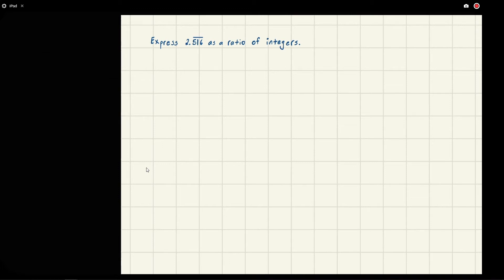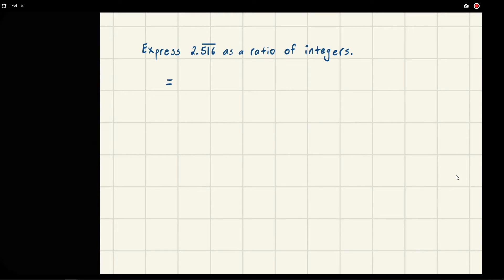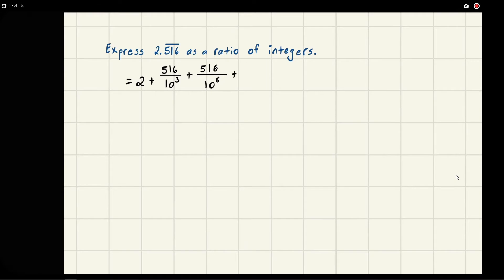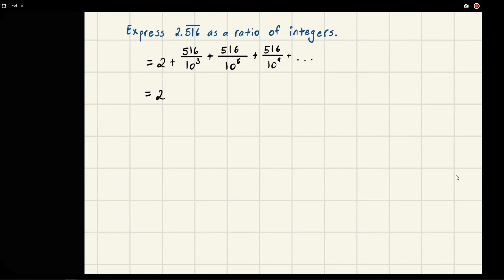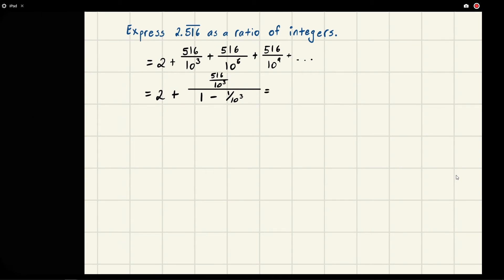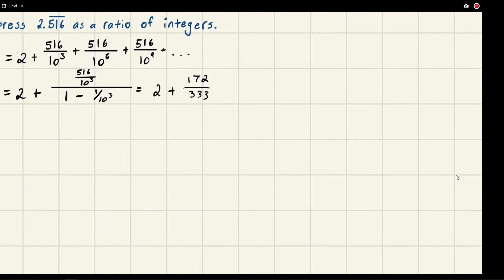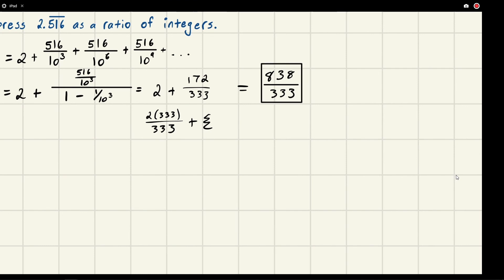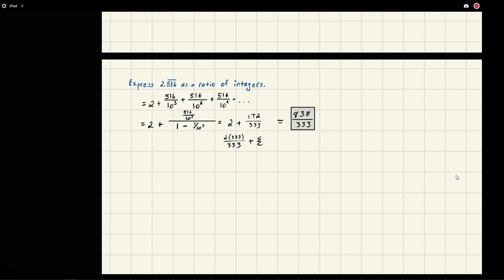Express 2.516 repeating as a ratio of integers.